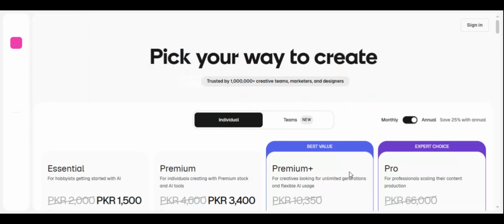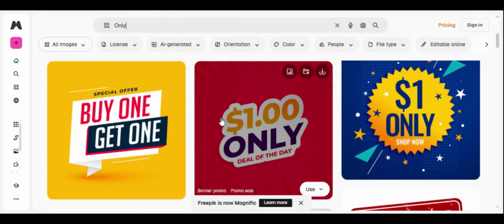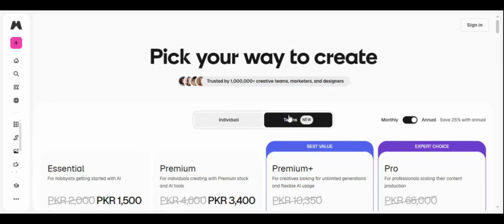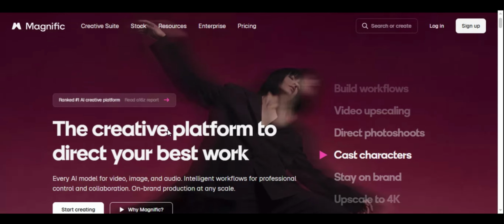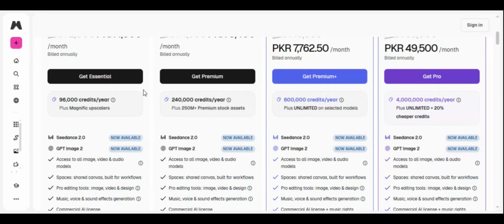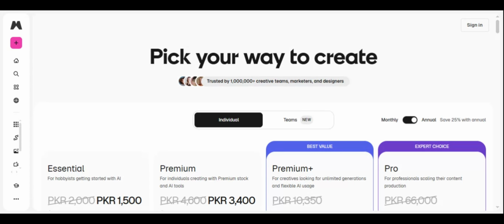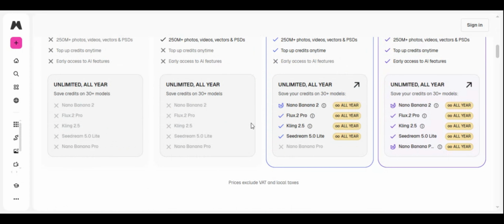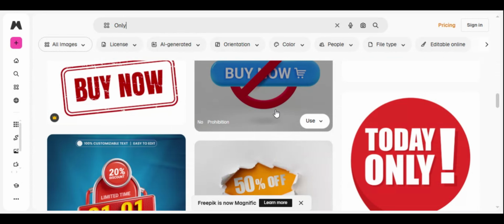Freepik Premium Without Paying? Here's How! (2026)] official way